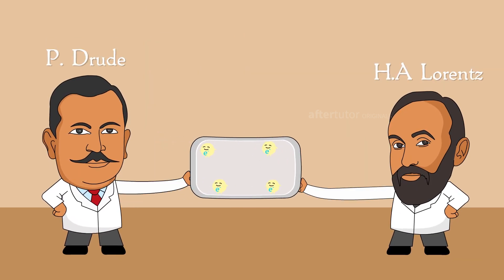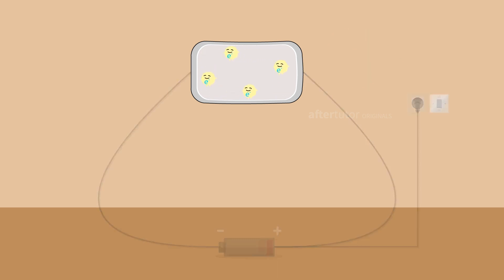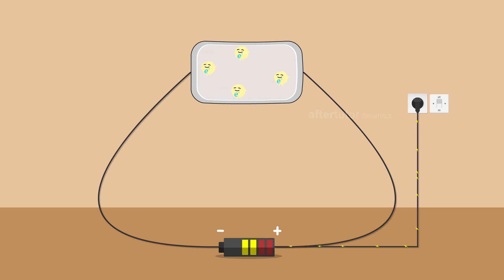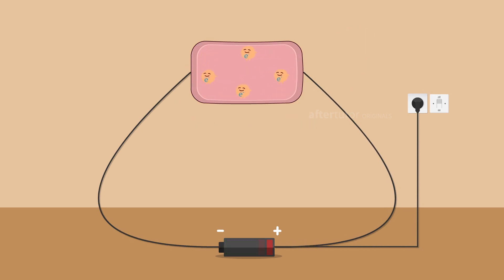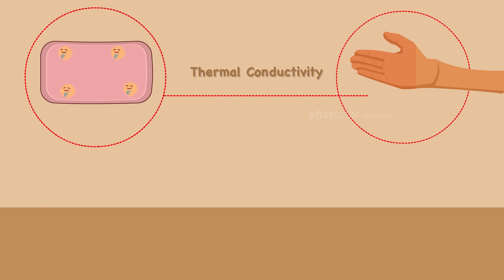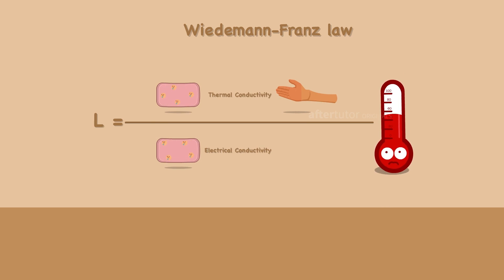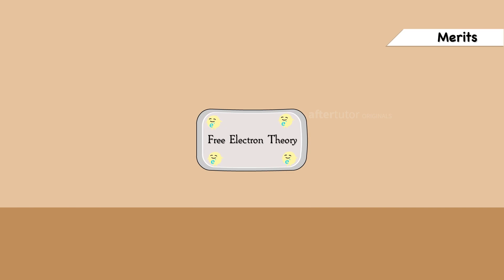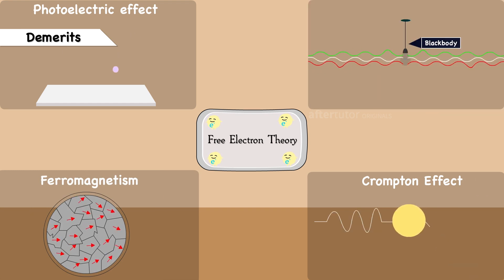Drude & Lorentz Free Electron Theory and Wiedemann Franz Law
This video explains the concept of Free Electron Theory, Wiedemann Franz Law, Electrical Conductivity, Thermal Conductivity. Also, it explains the merits and demerits of Free Electron Theory.

Let's get into the video to know about the Lorentz number.